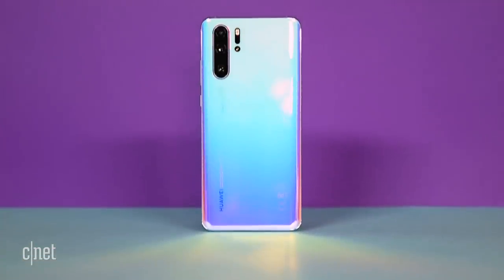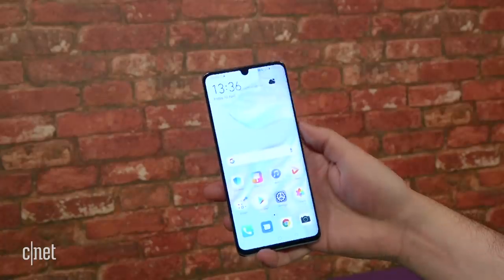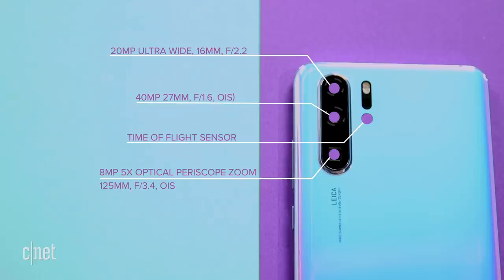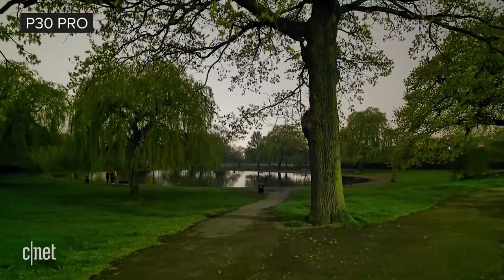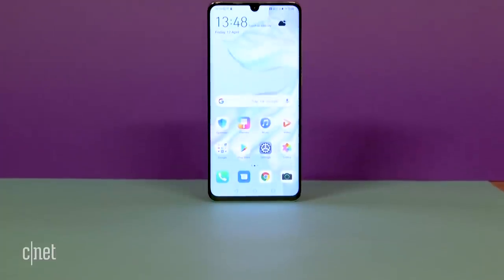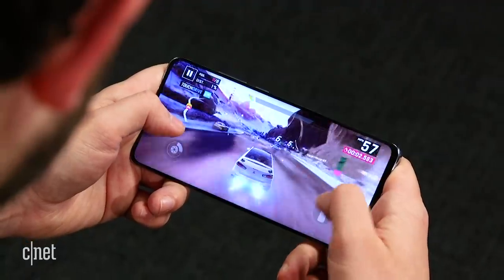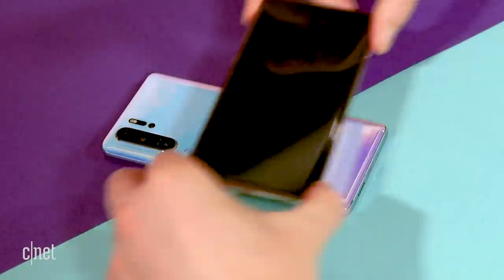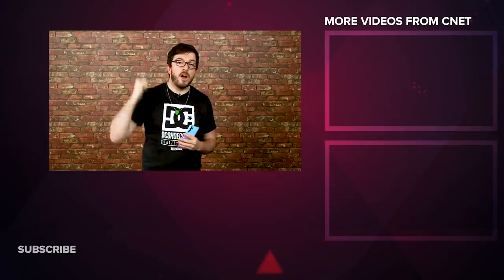Huawei P30 pro review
With its super zoom and awesome low-light mode, the P30 Pro is a capable photography phone. But what about the rest of the phone? Andrew Hoyle spent a couple of weeks with Huawei's flagship and stacked it up against the Samsung Galaxy S10.